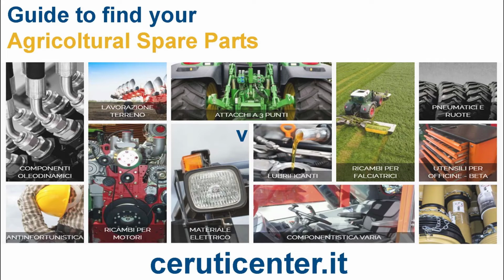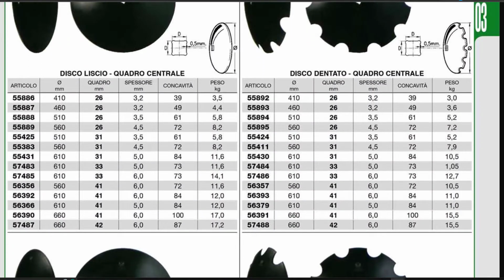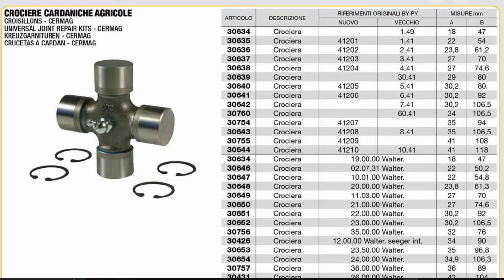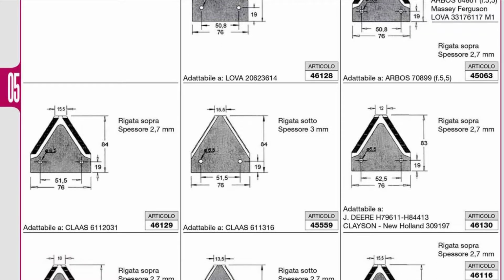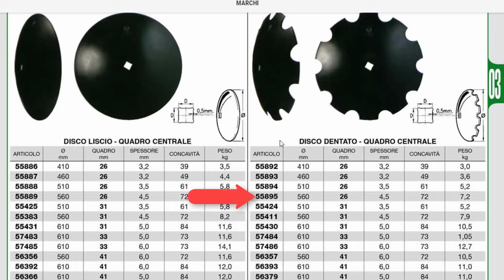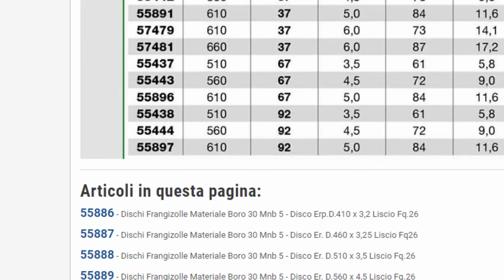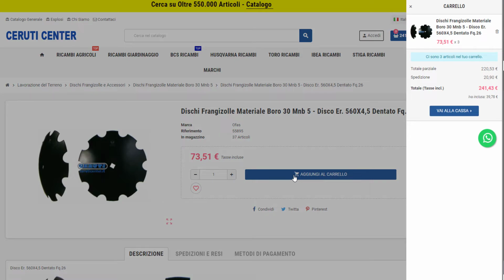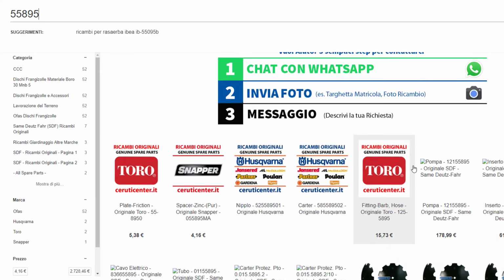How to consult out Catalogue to purchase Agricultural Spare Parts